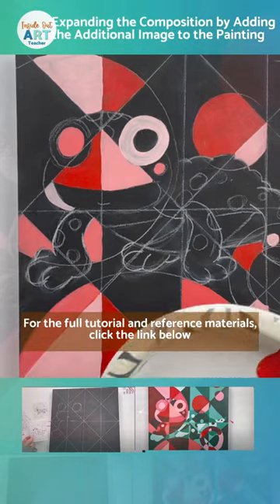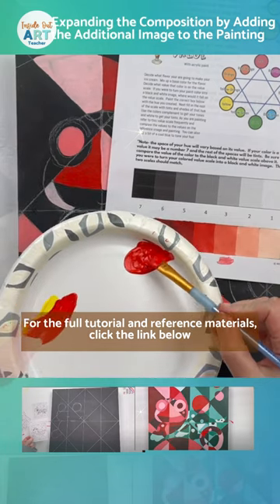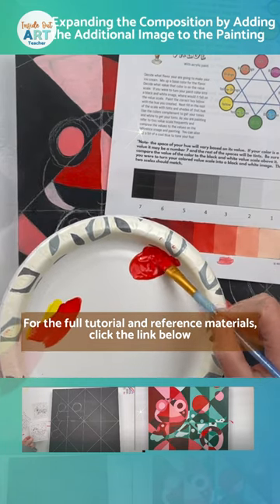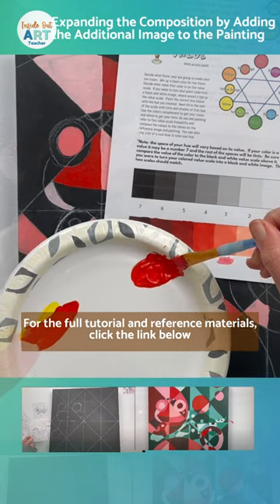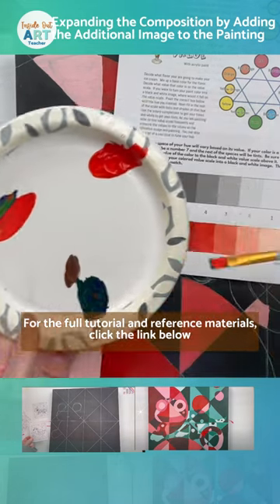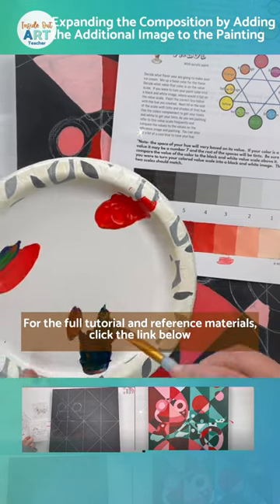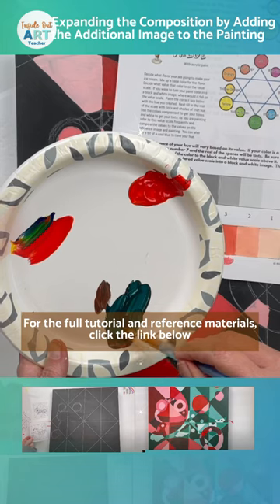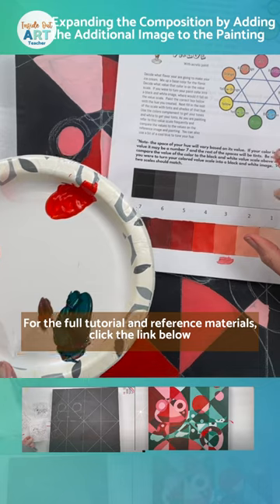Part 7 of 9: Beginner Acrylic Painting Easy Ideas for High School Art Lesson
This beginner acrylic painting easy idea will help you or your students get up close and personal with color theory and gain tons of confidence creating tints and shades of color in acrylic paint.  It is super easy to do and requires no previous art experience.

🎨 FREE COLOR THEORY VALUE SCALE WORKSHEET USED IN TUTORIAL

Enhance your middle or high school art curriculum with this comprehensive art lesson on mixing colors in acrylic paint.  Color mixing is an art form in itself, a delicate dance of hues, tints, and shades. It's like being a mad scientist in the lab, concocting the perfect potion of colors that will make your artwork sing.

The reason we focus on secondary and tertiary colors in this lesson is to introduce students to a bit of color theory. It’s not just about creating beautiful artwork; it’s about understanding how colors interact and learning through hands-on exploration. By allowing students to mix their own tints and shades, we empower them to become active participants in their artistic journey.

To begin, let’s mix up a secondary or tertiary color of our choice. For example, I’ll demonstrate by mixing a reddish-orange color. I’ll take a little bit of yellow and combine it with some red. Remember, you can choose any secondary or tertiary color that inspires you. Feel free to experiment and explore different combinations.

Now that we have our circles filled with our chosen warm color, it’s time to dive into the exciting process of creating tints and shades. This exercise is not only about mastering brush control and color mixing but also an excellent opportunity to explore different painting surfaces and materials.

In this particular exercise, we’ll be focusing on two main elements. Inside the circles, we’ll be using our warm color, which we mixed earlier. On the other hand, everything outside the circles will be done in values of another color. This exercise offers a fantastic way to teach students, or even yourself, how to control your brush and experiment with color combinations.

When it comes to the painting surface, I want to emphasize that you have plenty of options to choose from. I personally enjoy working on watercolor paper, which is what I’m using in this demonstration. However, don’t be afraid to try out other surfaces, such as cardboard, foam board, or even gessoed illustration board. It’s all about finding what works best for you and your creative journey